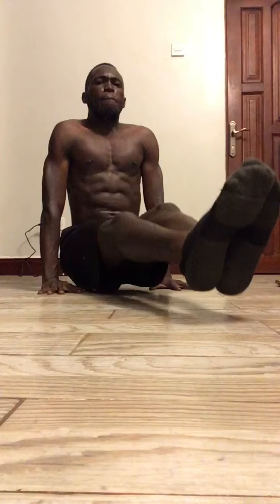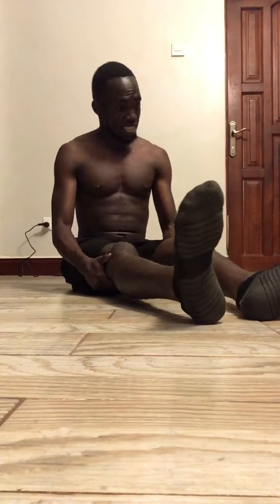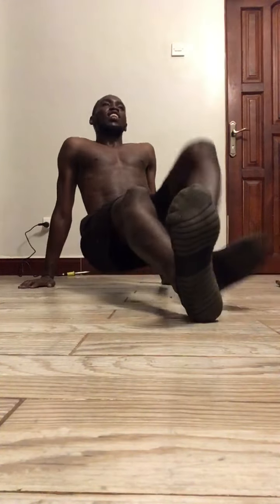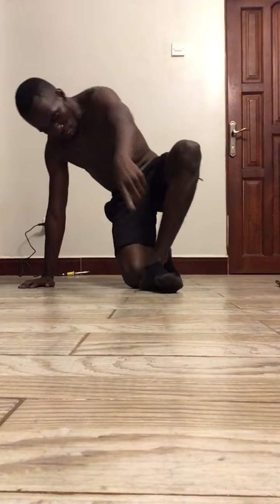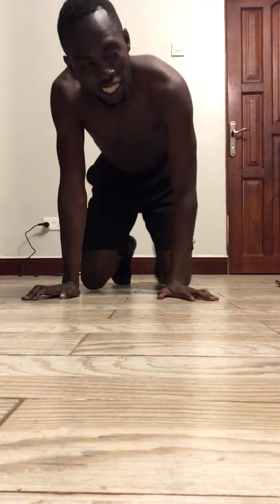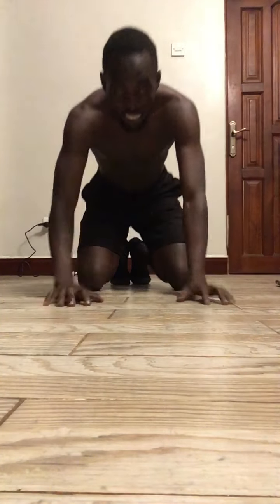15 October 2022